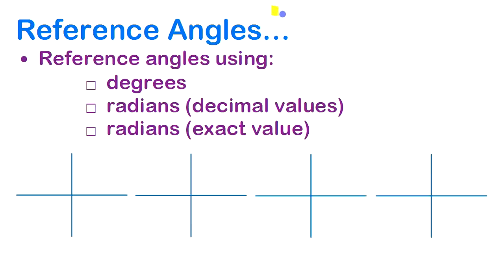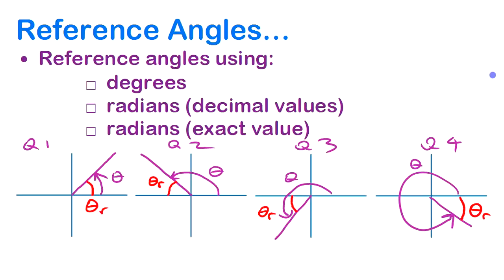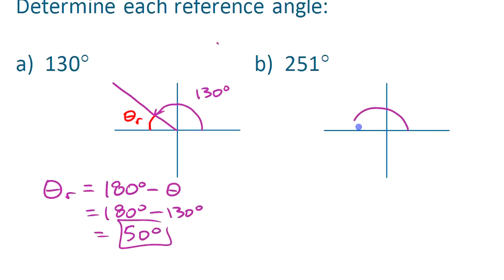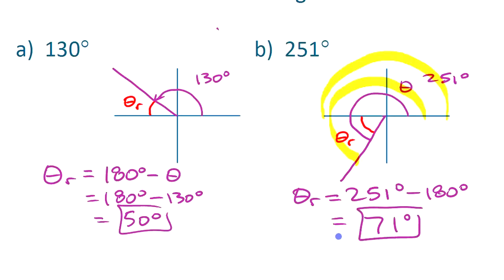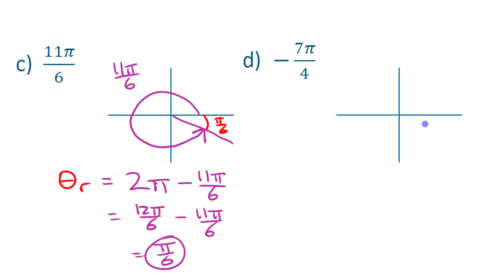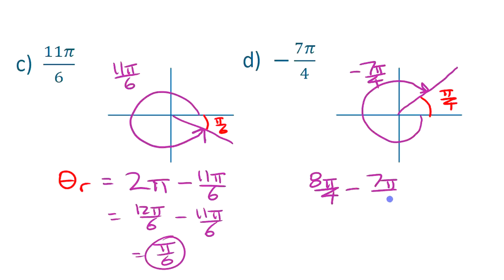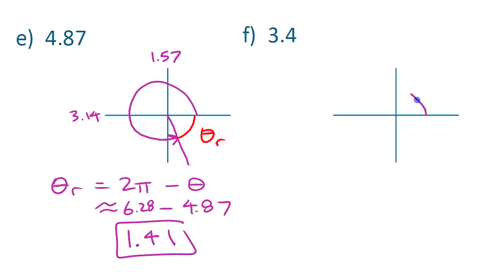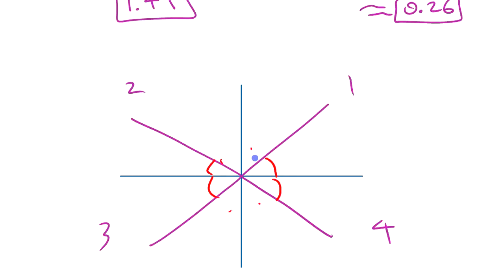Reference Angle • [4.1g] PRE-CALCULUS 12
The 'reference angle' is determined for three different angle examples - one degree measure, a second exact value radian measure, and a third a decimal radian measure.